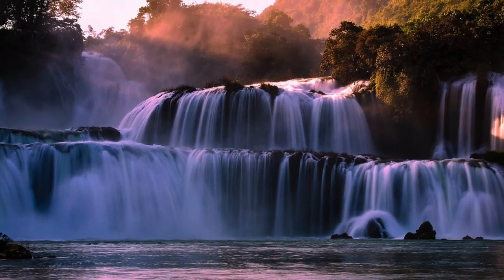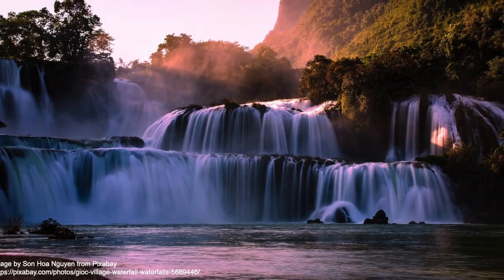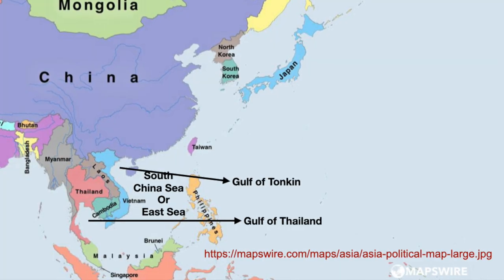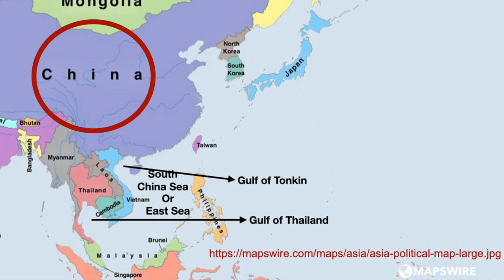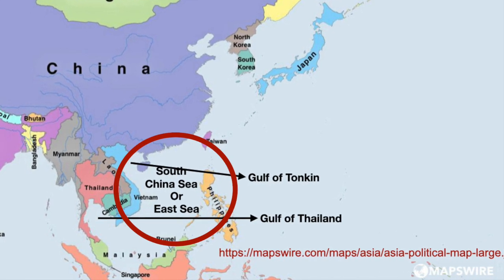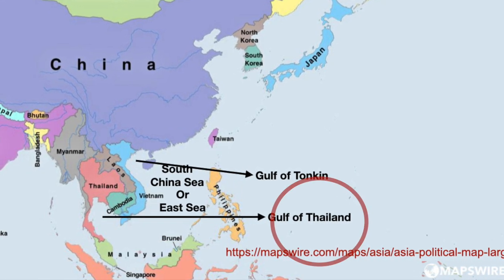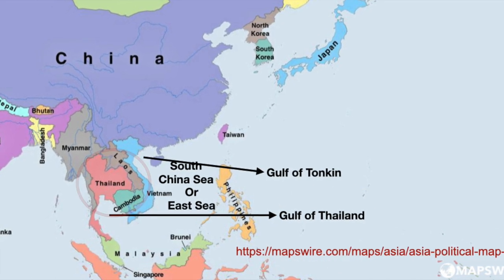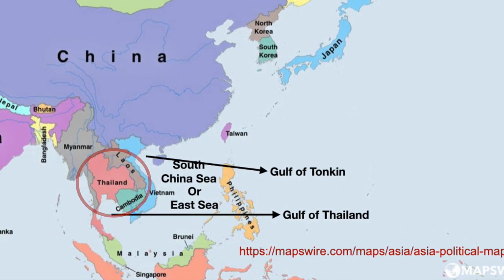E14 Flash Travel - VIETNAM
Welcome to InspireFromUniverse to know, learn and get inspire about world and beyond in the universe.

This video talks about Vietnam - information about their boundaries, culture, food, behavior and important places like Hanoi, Halong Bay, Ninh Binh, Tam Coc, Ho Chi Minh, SA PA, Danang, Phu Quoc and Dalat